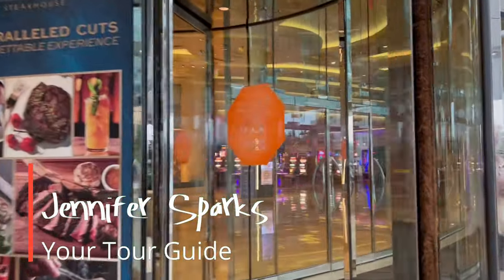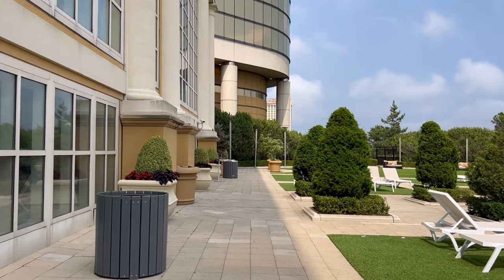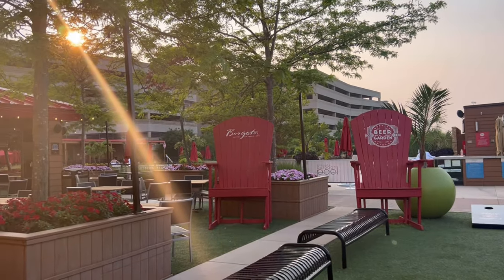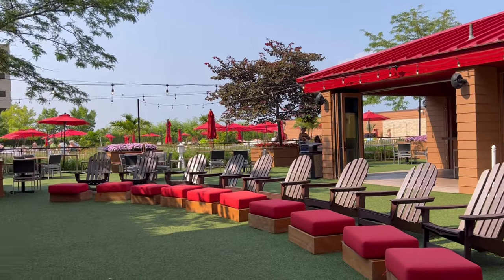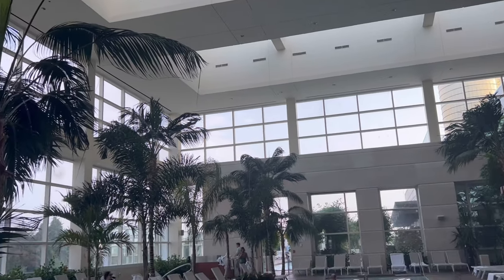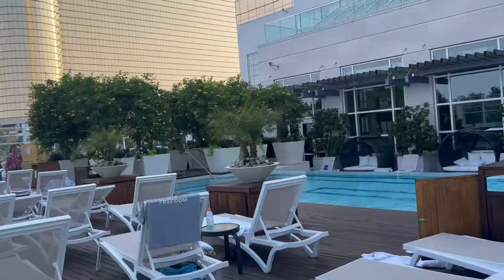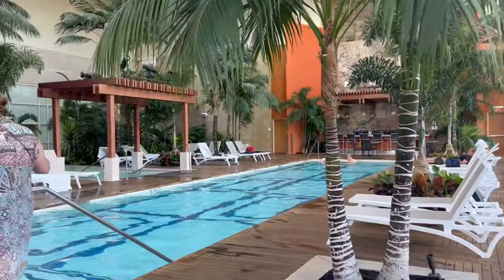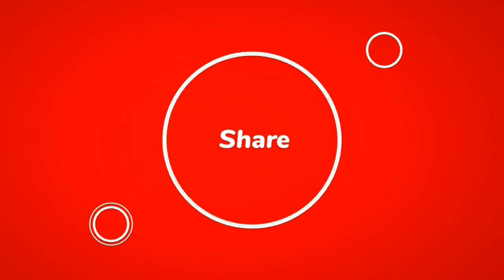Borgata & MGM Tower AC Atlantic City pools tour!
Come join me as I explore the Borgata and MGM Tower pools in the very beautiful Atlantic City New Jersey!

Outdoor pool info from MGM website

Available to registered hotel guests of Borgata and MGM Tower 21 years of age or older. Room key and proof of identification is required. Wristbands will be issued upon arrival to all guests. Smoking or vaping in any area of the Borgata Outdoor Pool or within its facilities is strictly prohibited. No outside food or beach chairs are permitted. To ensure all customers have a positive experience at the Borgata Outdoor Pool, the use of balls, water guns, noodles or other toys is strictly prohibited. Safety flotation devices, such as swimmies and swimming rings, are permitted.

VIP Cabana and Daybed Reservations
Elevate your outdoor pool experience by reserving a private cabana or daybed.

VIP CABANAS: Spacious cabanas provide canopy coverage, comfortable wooden furniture for up to 10 people, television and up to (2) lounge chairs. VIP Cabanas include a refrigerator stocked with non-alcoholic beverages, hydrating water spritzers and sunscreen.

DAYBEDS: Daybeds are comfortable sunbeds for 2 people. An umbrella, sunscreen and hydrating water spritzers are included in your rental fee.

VIP Cabanas and Daybeds are available only to registered hotel guests.

Borgata Outdoor Pool is exclusively for Borgata and MGM Tower hotel guests 21 years of age or older.